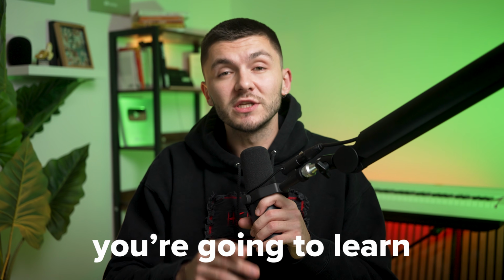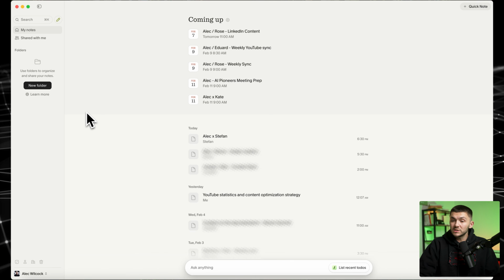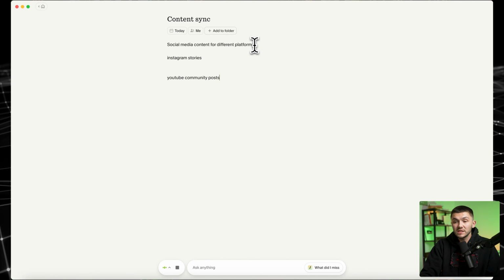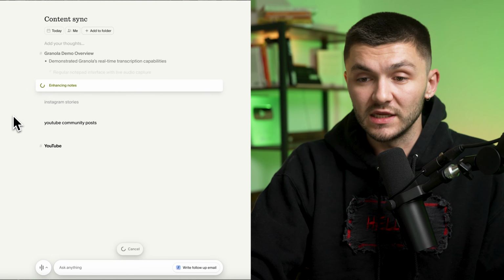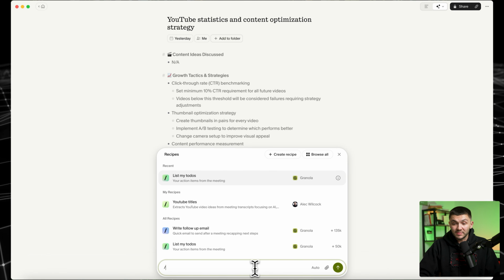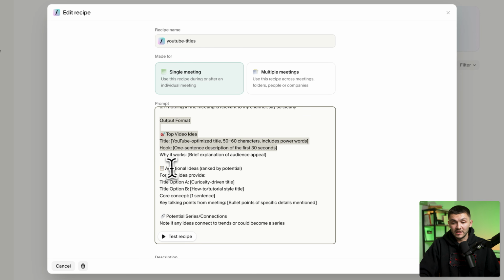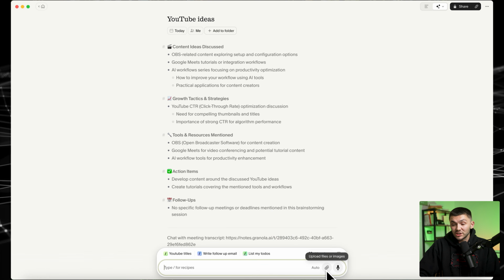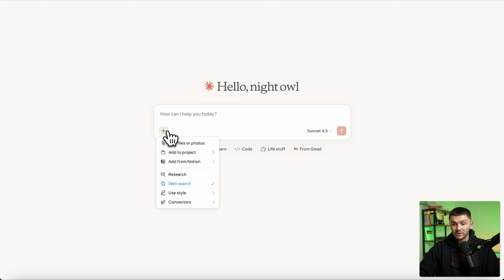How to Use Granola - Best AI Note Taker App (Full Guide)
In this video, you'll learn how to use Granola for AI notetaking like a pro.

Granola is one of the best AI transcription tools for meetings, and it doesn't need a bot to join your calls. And it's much more than an AI note taker, it's an AI notepad that allows you to create custom workflows to save hours of time at work and focus on meetings.

In this how to use Granola walkthrough, I show you how to take notes with AI, enhance them automatically, build custom templates and recipes, chat with individual notes and your entire meeting history, and connect it all to Claude or ChatGPT through MCP.

Whether you're in back-to-back meetings or one-on-ones, this AI meeting notes tool will save you hours every week. I've been using it for over six months and it's completely changed how I capture and organize information.

Chapters:
0:00 The Power of Granola
0:31 What is Granola?
1:16 How to begin AI notetaking
3:00 Enhancing your notes
3:53 Chatting with your notes
4:47 Granola AI Recipes
6:06 Creating custom Recipes
6:47 Custom Granola Templates
8:31 Connecting Granola to Claude & ChatGPT (MCP)